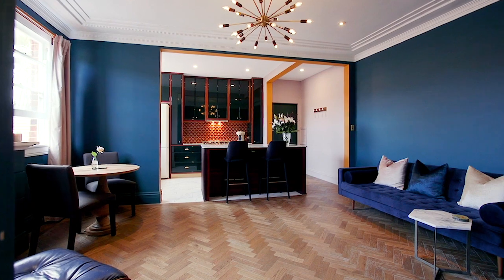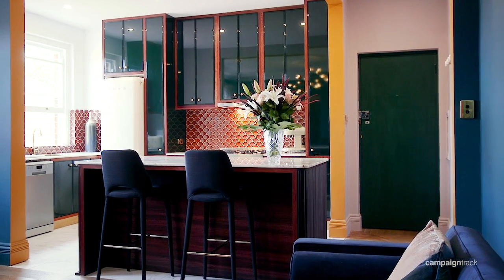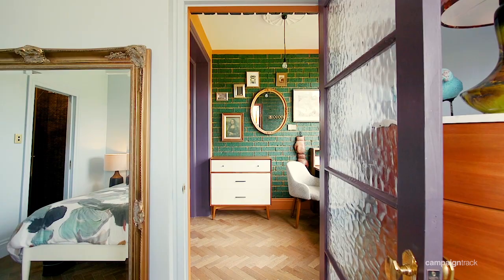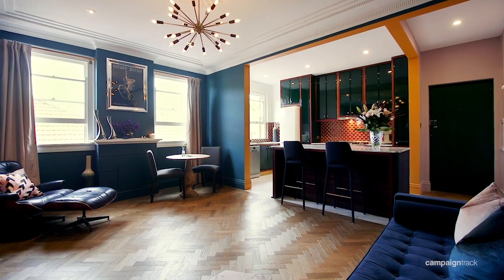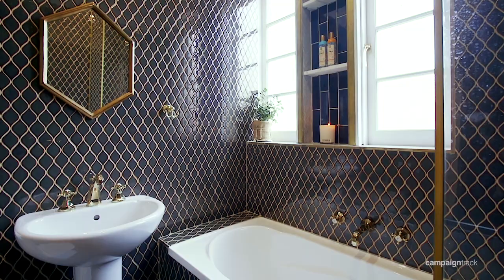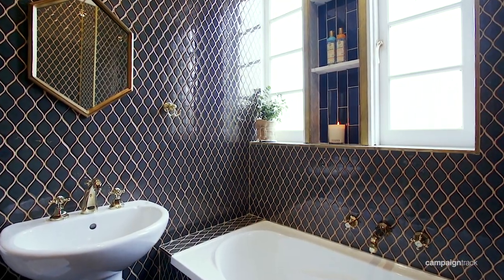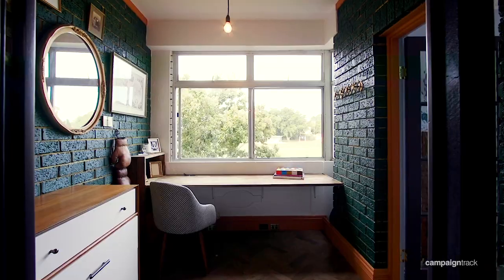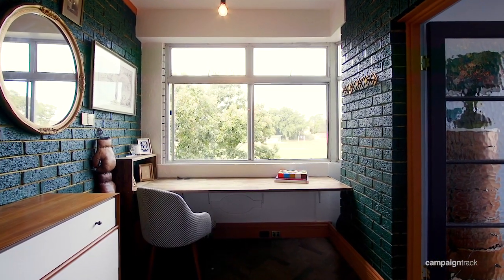12/12 Manion Avenue, Rose Bay | Kate Zuppicich | Ray White Double Bay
12/12 Manion Avenue Rose Bay NSW

Marketed by:
Ray White Double Bay
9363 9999